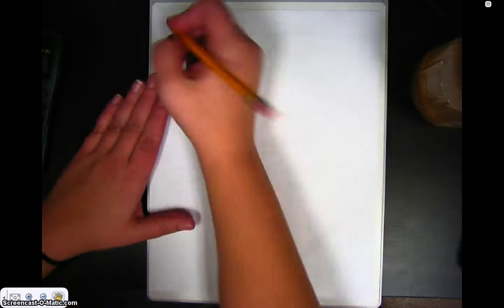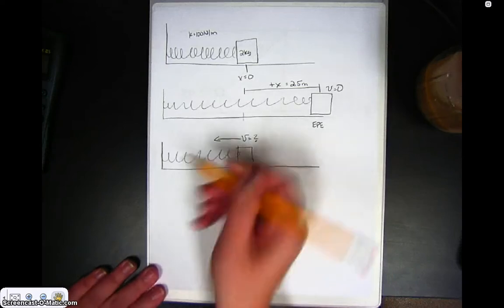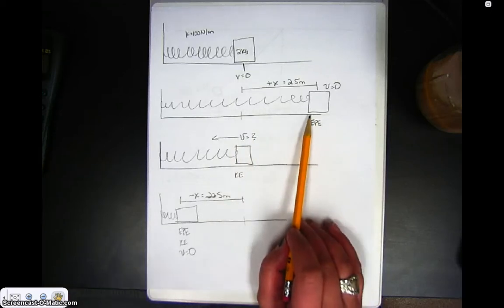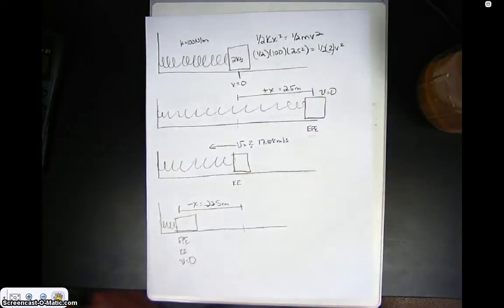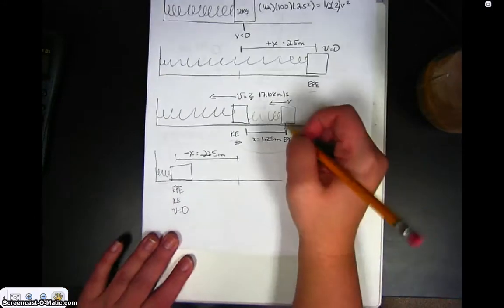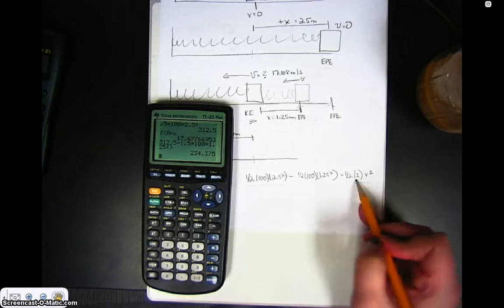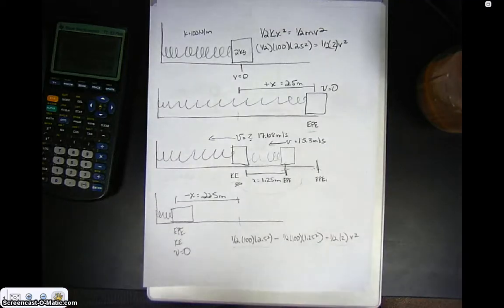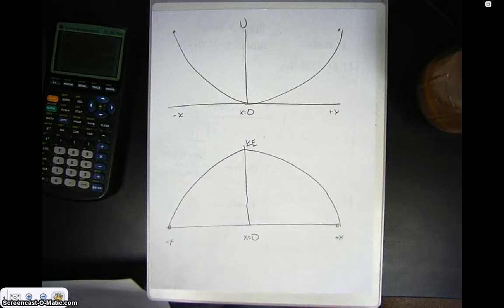Honors Physics Video 5.8 Conservation of Energy Mass Spring System